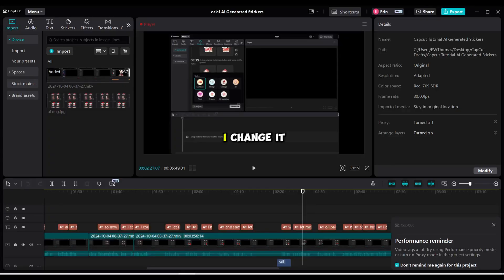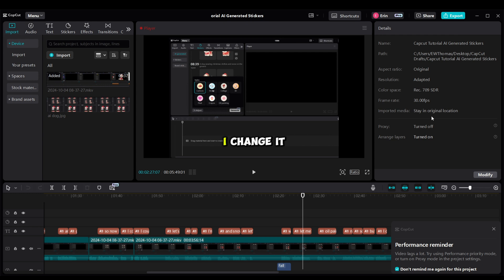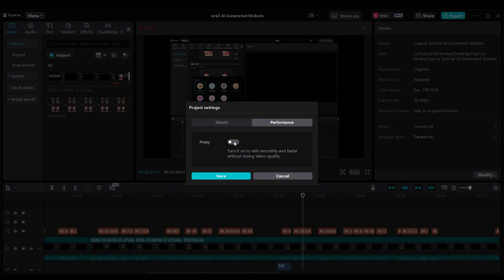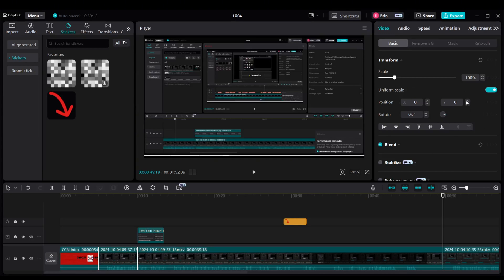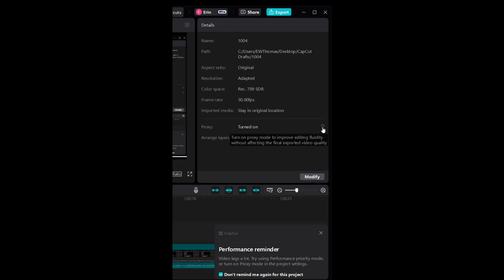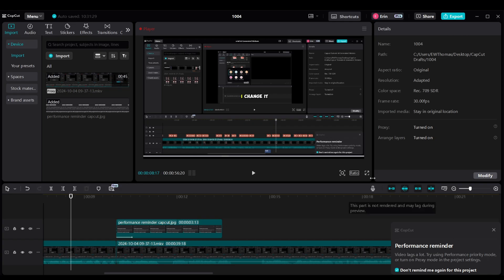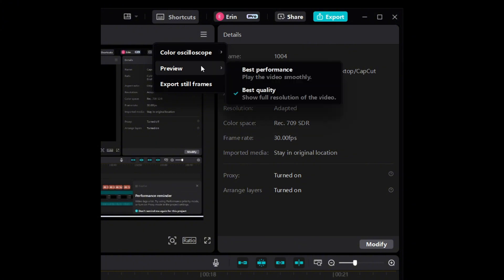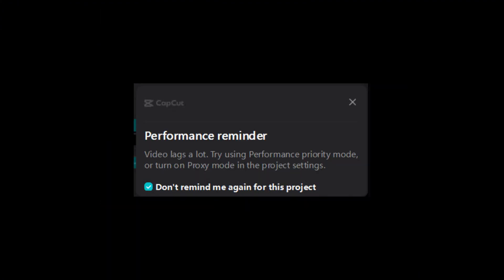Fix CapCut Performance Reminder in 30 Seconds!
Have you been getting an error in CapCut that says "Performance Reminder - Video lags a lot. Try using performance priority mode, or turn on proxy mode in the project settings" but you're unsure of how to fix this? This short tutorial will show you how to adjust your CapCut settings on your PC to improve performance and speed while editing in CapCut.

In this tutorial I'll show you how to:
- How to turn on Proxy Mode in CapCut
- How to find your Modify button in CapCut
- How to turn on performance priority mode in CapCut
- How to improve performance in CapCut PC